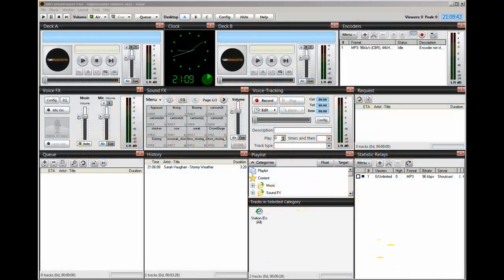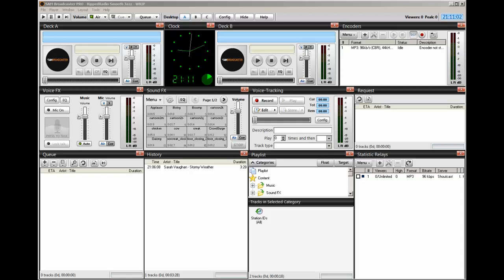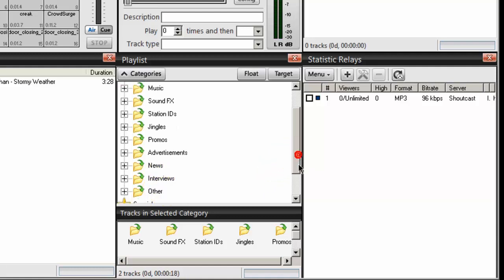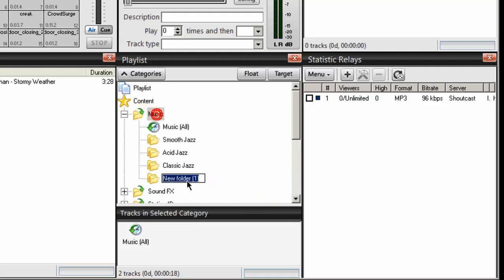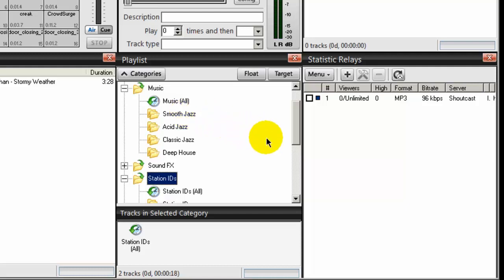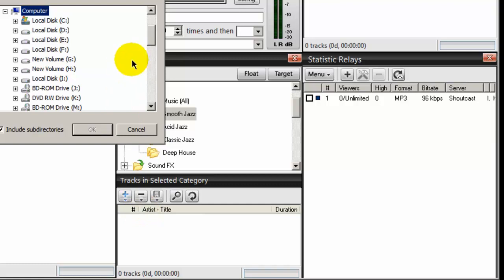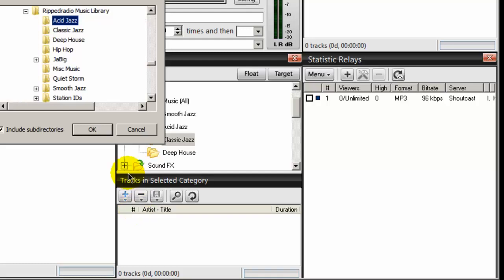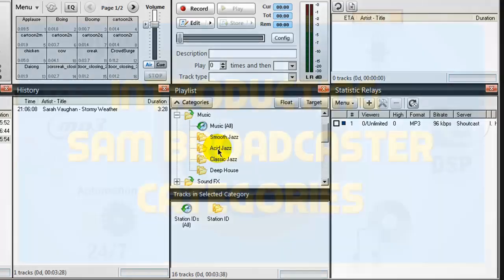Introducing SAM Broadcaster Categories - A SAM BROADCASTER TUTORIAL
DISCUSSION
Introducing SAM Broadcaster Categories

1. What Is SAM Broadcaster?
2. Do You Need a Website?
3. Getting a Reliable Web Host Provider
4. Getting a Reliable Stream Host Provider
5. A Word About Licensing
6. Recommended Studio Equipment
7. How To Connect Your Studio Equipment To Work With SAM Broadcaster?
8. How To Install SAM Broadcaster?
9. Rearranging The SAM Broadcaster Desktop
10. How to Configure SAM Broadcaster?
11. Setting Up The SAM Broadcaster Encoder
12. Adding Album Art
13. Introducing SAM Broadcaster Categories
14. Setting Up SAM Broadcaster Categories Part 1
15. Setting Up SAM Broadcaster Categories Part 2
16. Using SAM Broadcaster Clockwheels
17. Using The SAM Broadcaster Event Scheduler
18. The SAM Broadcaster AUX Decks Explained
19. Using PAL Scripts In SAM Broadcaster
20. The SAM Broadcaster Top of the Hour Script
21. Marking A Song For PAL Voice Over Intros
22. Backing Up SAM Broadcaster
23. How To Get Your Own Station ID and Call Sign
24. Where To Get Jingles, Station IDs, and Commercials Made
25. How to Get Listeners?
26. Ways To Monetize Your Website

Bitcoin Address: 1HkHRygTL9Yf5gp4mpbFPcaVru6Wjxrj6x
Ethereum: 0xaBFC7e3AC43ab1bE10dF0370C3E9DaDB4817aE14

Ronnie J